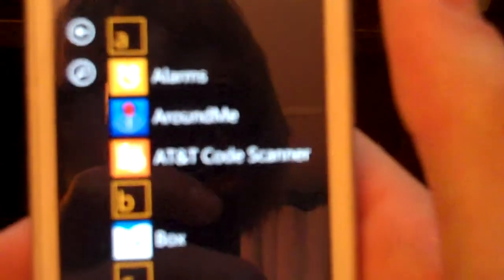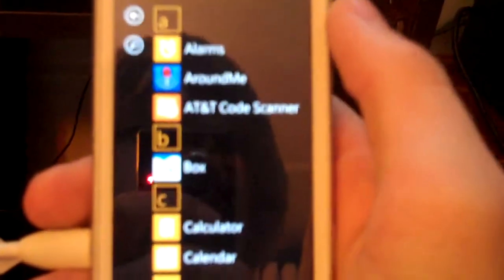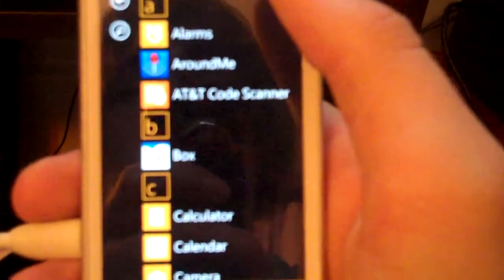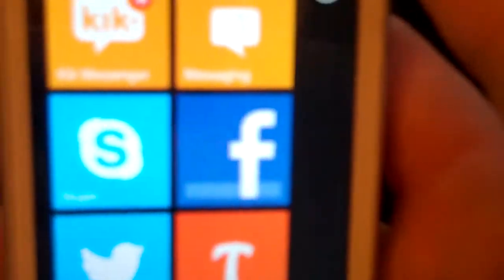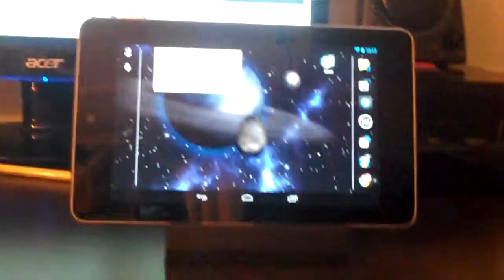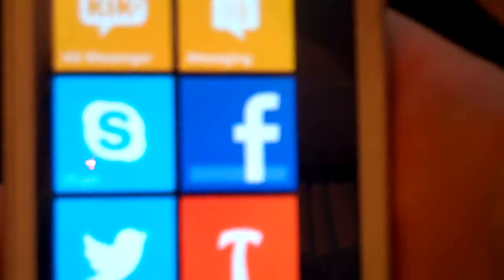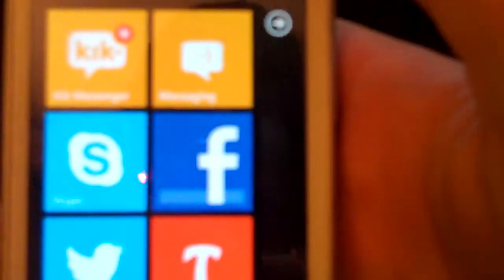Windows Phone 7 HTC Radar Review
A short little review on T mobile's HTC Radar.